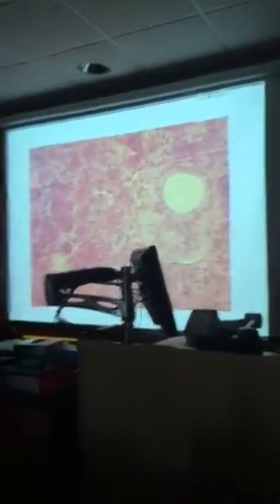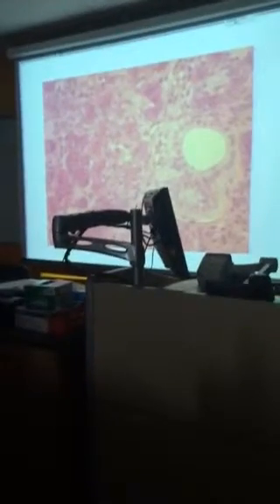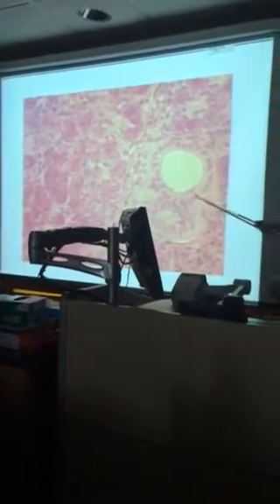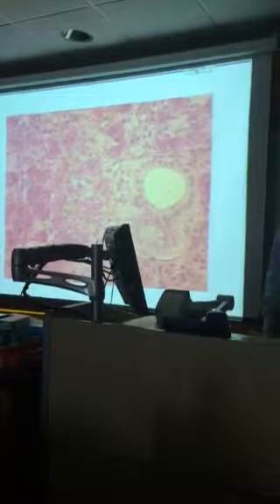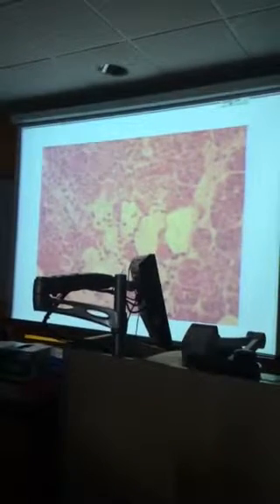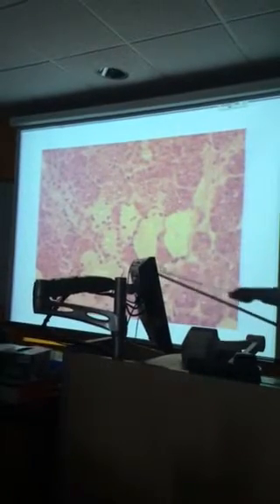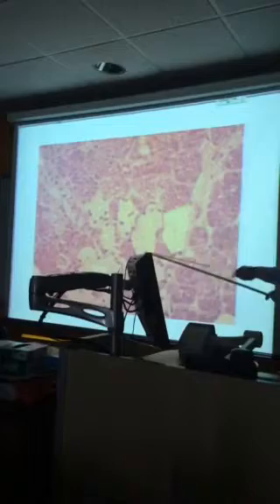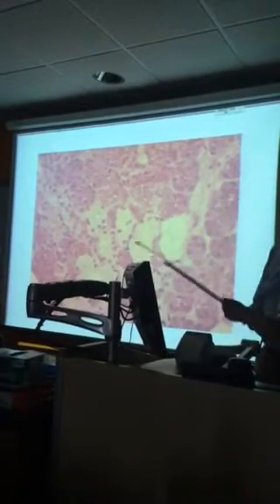Digestive histology 2